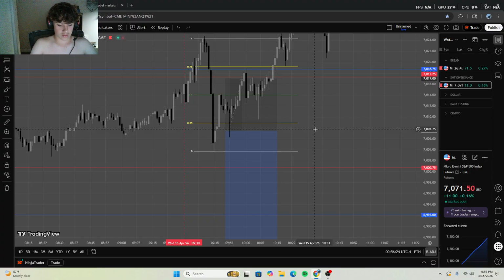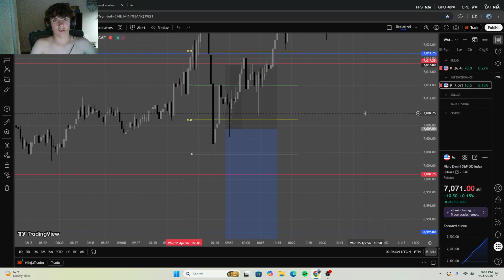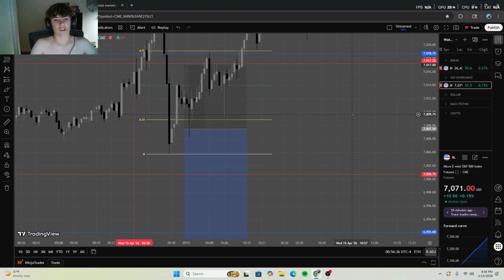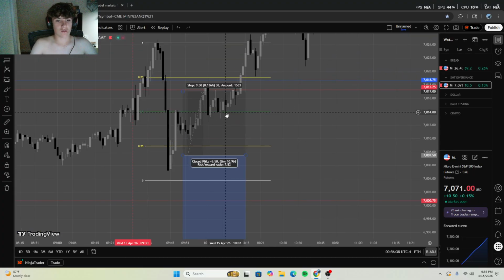trading recap (loss) -49.40$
Wednesday 4-15-26
session; NYO
Traded: MES
Bias: Berrish (its wrong)
confluences: 5min ob, 5min equilibrium, 1min ifvg, 1min bos
news: 5:30am-empire state manufacturing index
nothing happened
what I will do better: I will enter off my confluences. I will pay more attention to what the daily bias really is
time: 6:52am- almost bottom of wick
win/loss: loss
profits/loses: -49.40$
monthly profits/loses: -82$